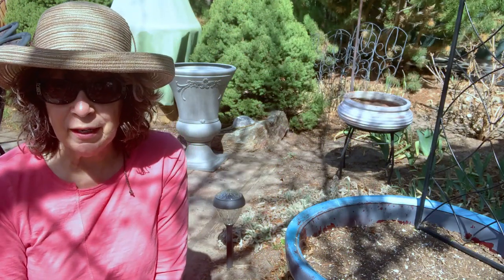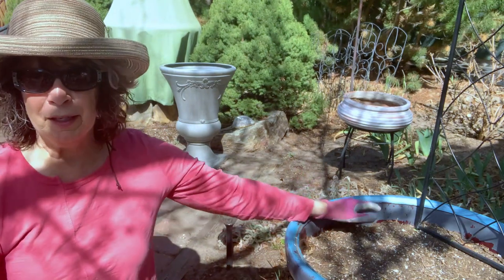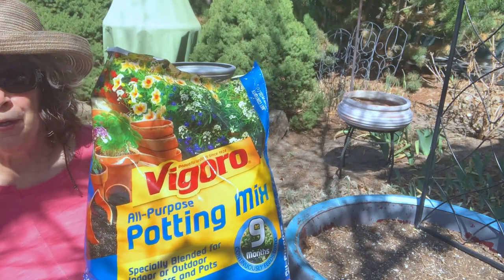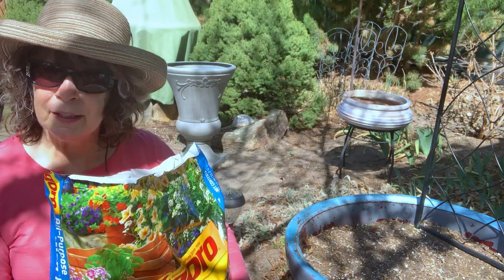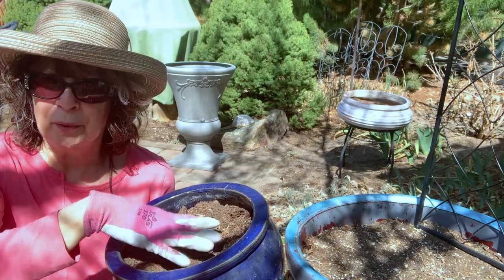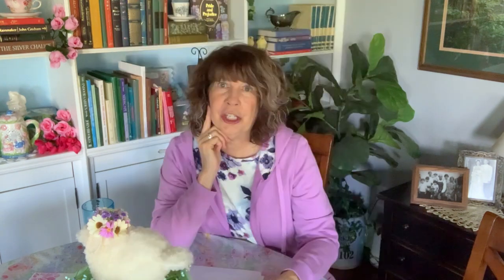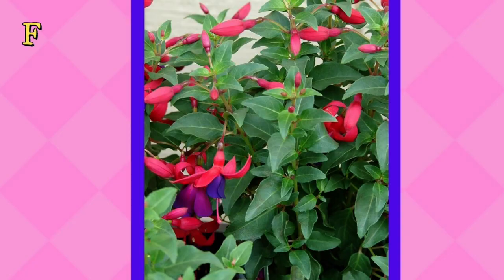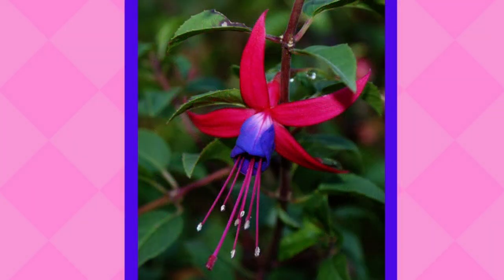BEST SHADE ANNUALS for Containers ~ A Plant Shopping List for You 🌿🌸🍃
🍃🌸🌿 If you have been wondering which plants can thrive in shade containers, this video is for you.  We are talking potting soil, thriller, filler, and spiller plants to create a lovely composition for your shade containers.  Hope you find this helpful and thank you for stopping by today my friends, Mary 🪴💚🪴

🌿 Rocky Mountain Gardens is a friendly, home-centered channel that shares all things about gardening, decor, holiday decorating, paper crafting, painting, DIYs and more!  Welcome friends, Mary 😀